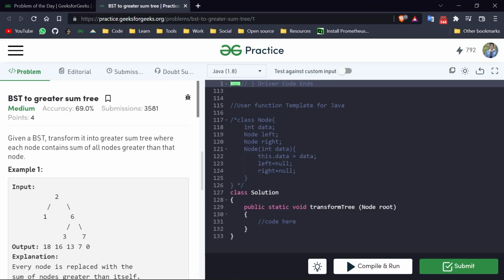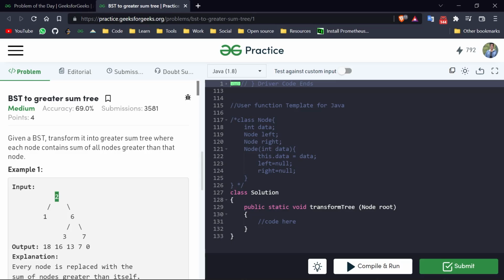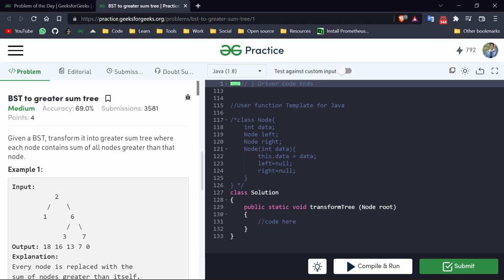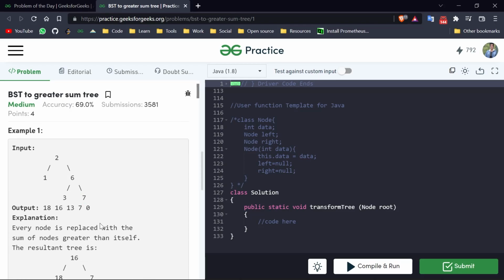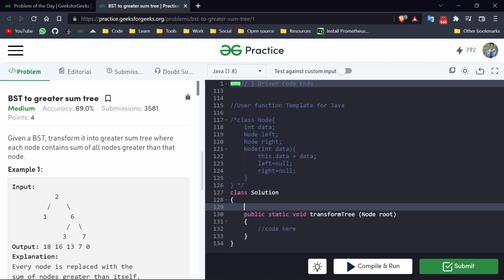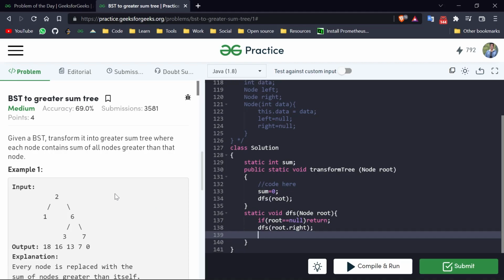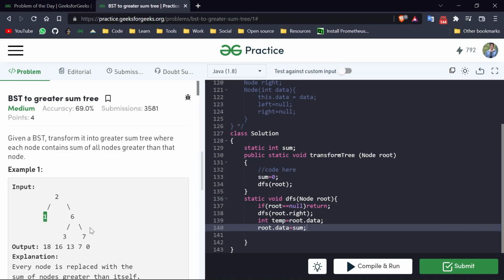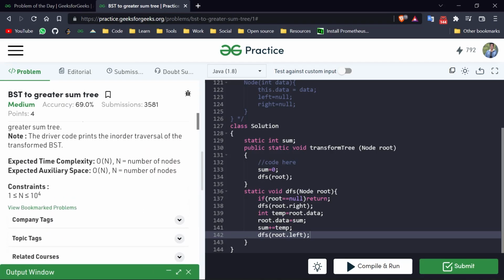BST to greater sum tree || Binary Search Tree || GFG POTD || GeekStreak Day 12